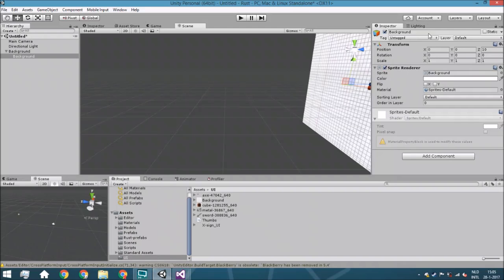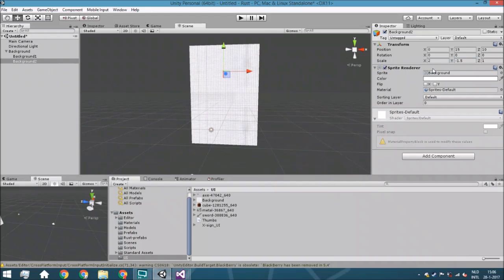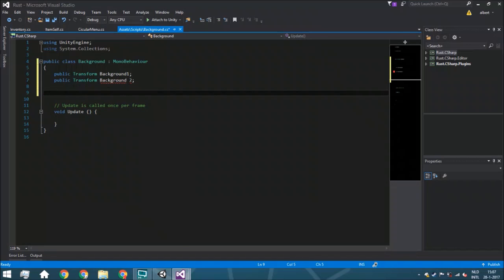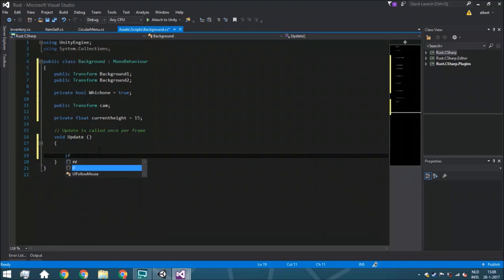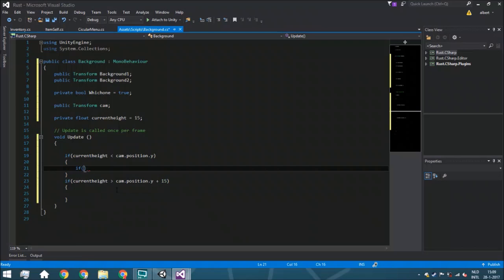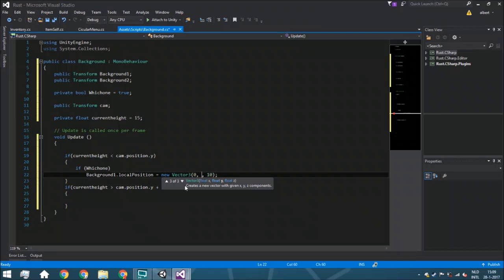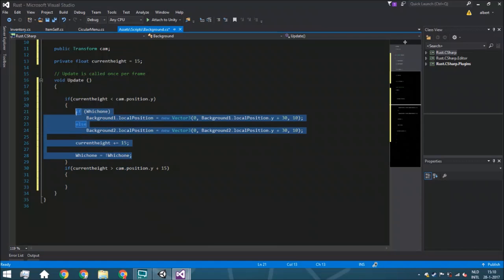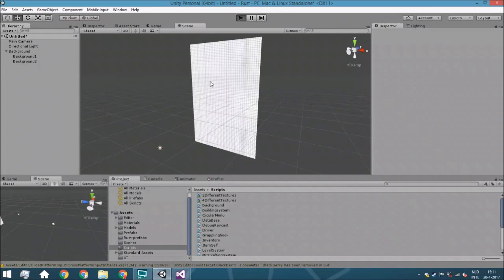[Unity 5] Tutorial: How to create an infinite background (2D)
Hello guys!
Today we are going to create an infinite background!

Daily
 ├ instagram (almost every day):
monthly